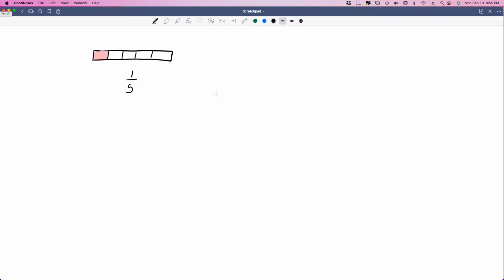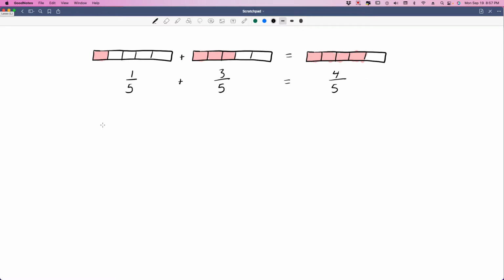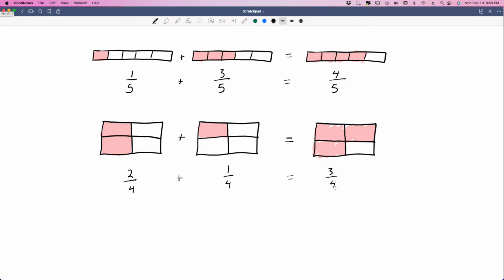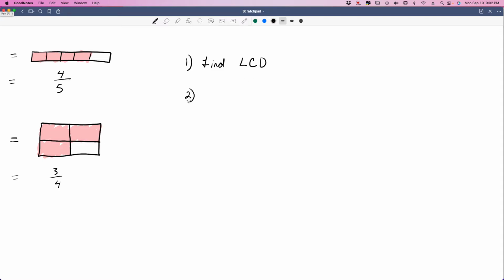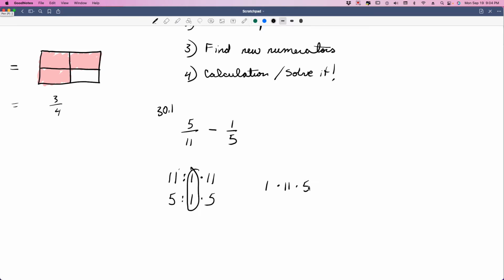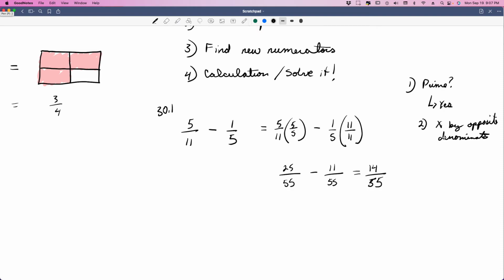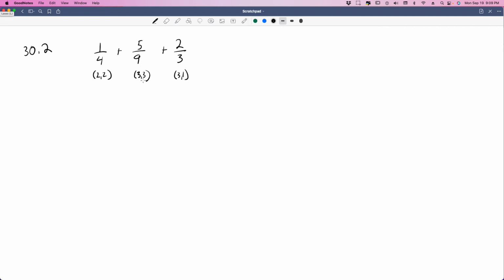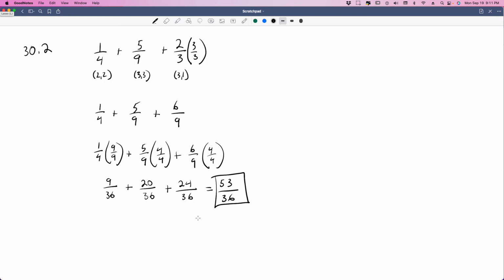PA L 30